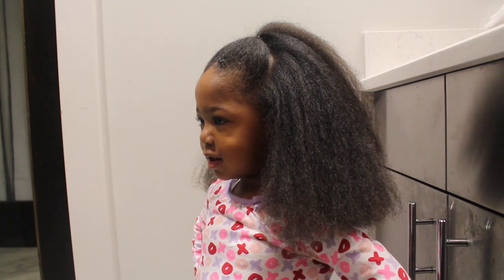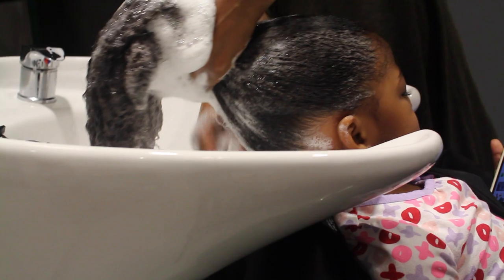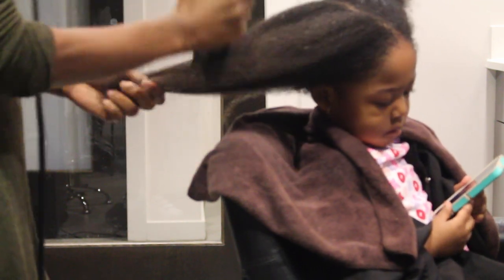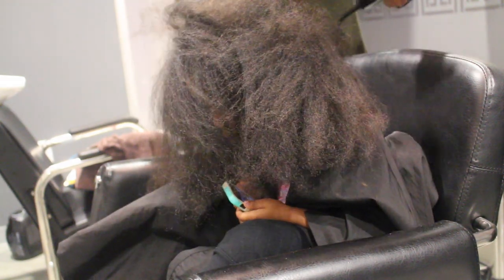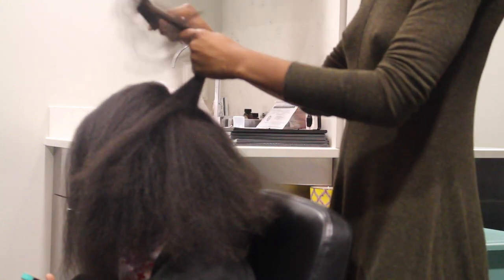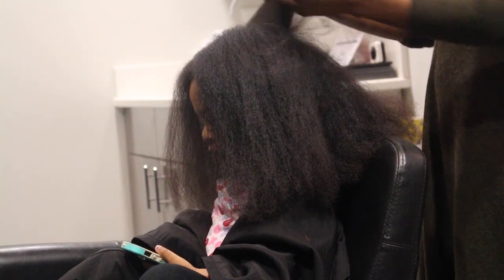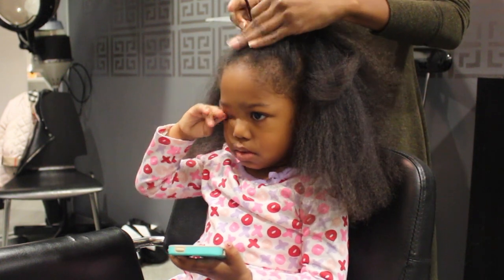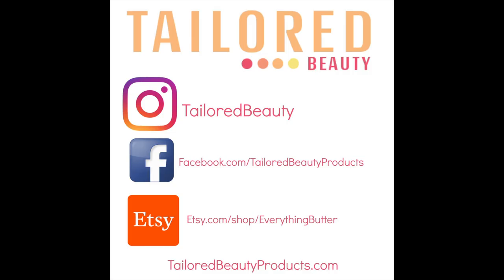3 Year Olds First Salon Visit For a Blow-dry and Trim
I forgot to mention that i had her turned away from the mirror while she was getting her trim. I did not want her to see the stylist use scissors in her hair. Unfortunately I can not disclose the location where she had her hair done. My stylist does not normally do children's hair, so she has made it very clear not to advertise her on Youtube, LOL. But if you are looking for a hair dresser I strongly recommend you find someone that you feel comfortable with. Also be sure that your child is READY for the salon. A child who is fussy during hair time may not be ready for a salon visit. This can turn out to be a be very traumatizing experience for a child who is scared to get their hair done. I do my daughter's hair weekly and she rarely fusses, so  this was a very enjoyable experience for her.

For this visit we used Tailored Beauty Products which is the only products that I use in her hair regimen.

eats-keyas19ue